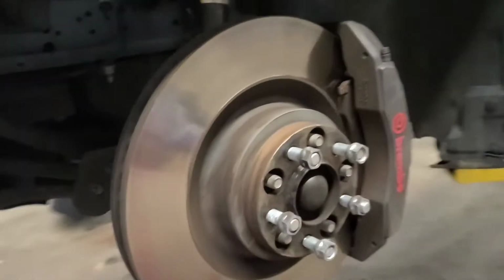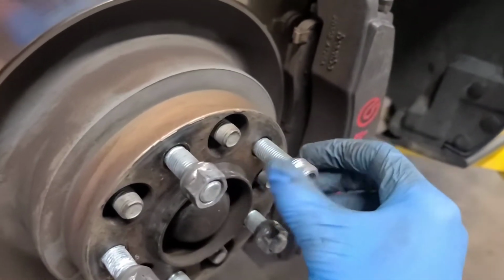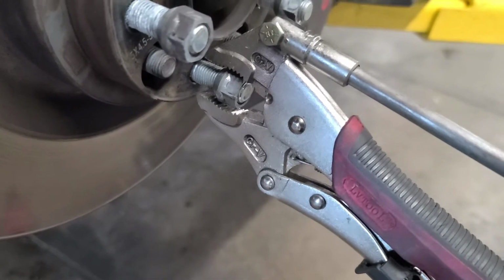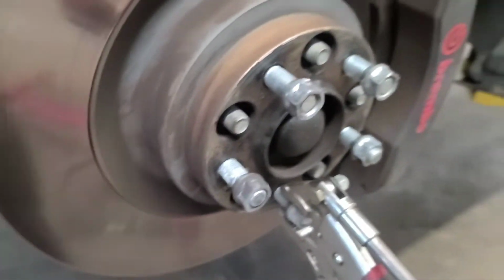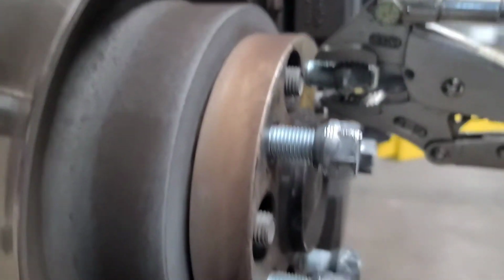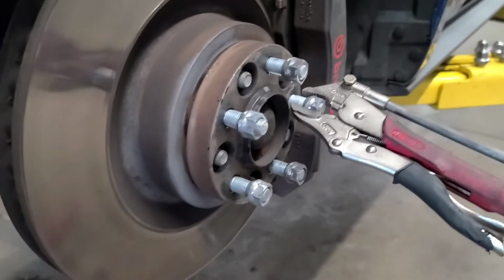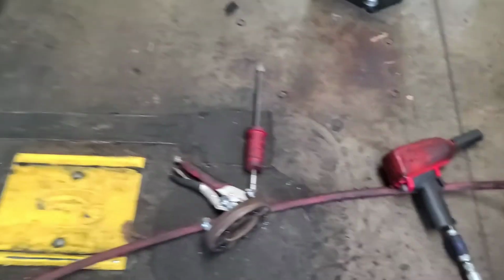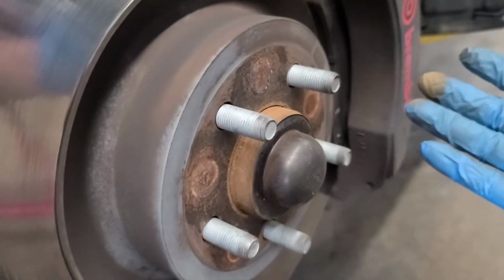How to remove a stuck wheel spacer on any car!!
How to remove a stuck wheel spacer on any car!! | Y Legal Racing

In today's video we take a look on how you can remove any stuck on wheel spacer.
This video will be handy for anyone that may be going through something similar and for anyone interested in learning a new trick.